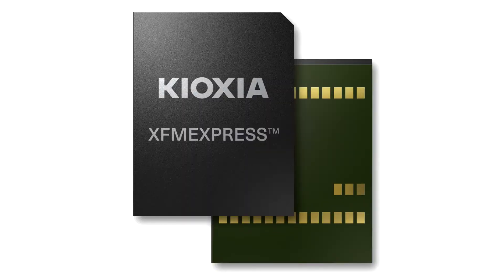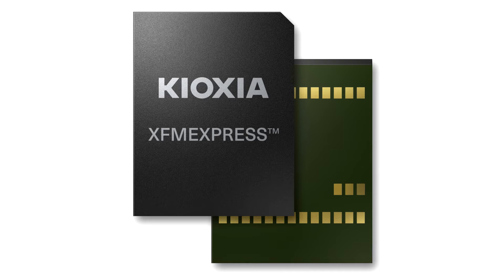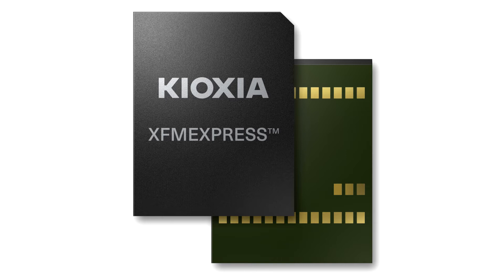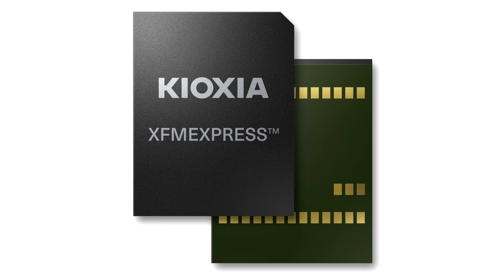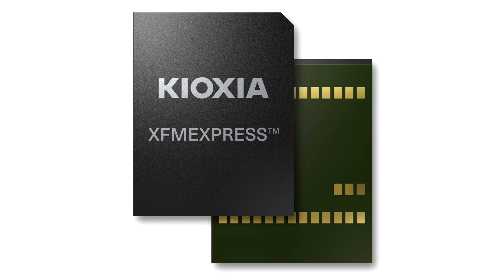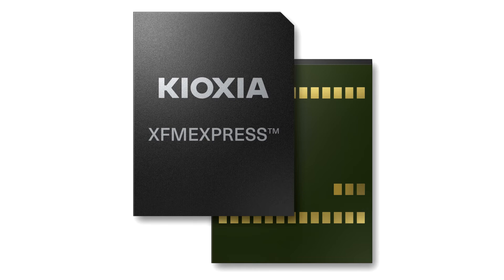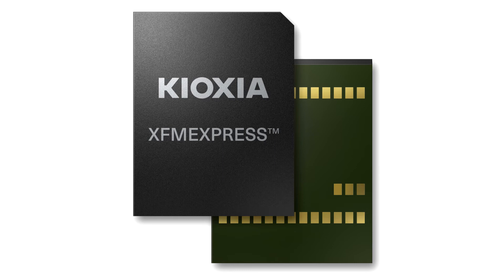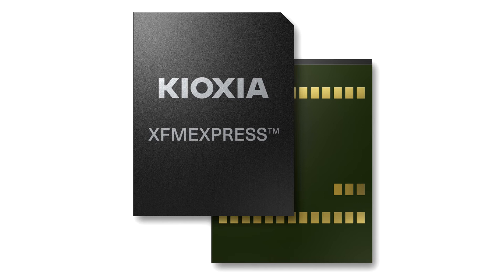KIOXIA First to Introduce JEDEC XFM Removable Storage Device Compliant with Ver 1 0 PCIeNVMe Spec